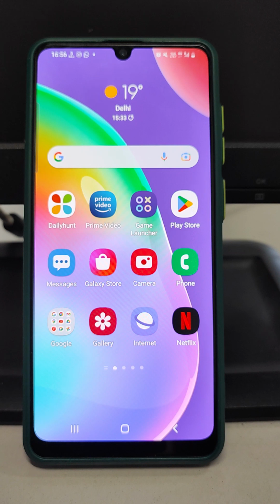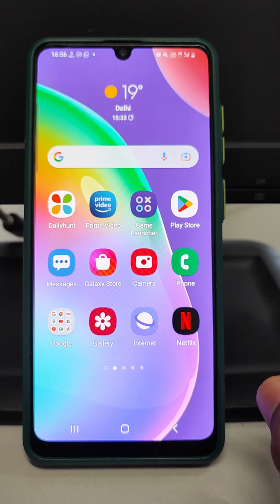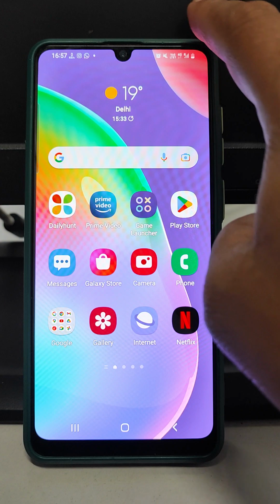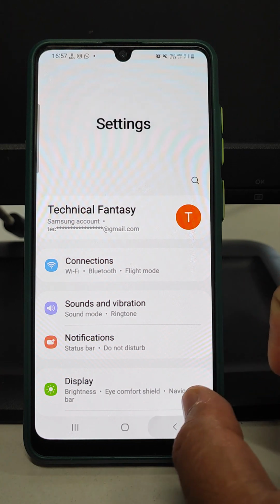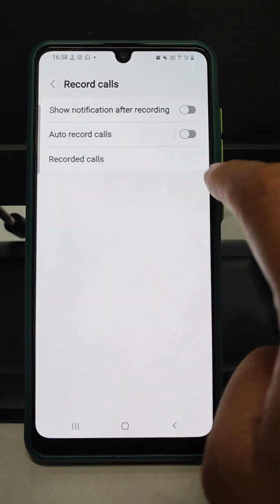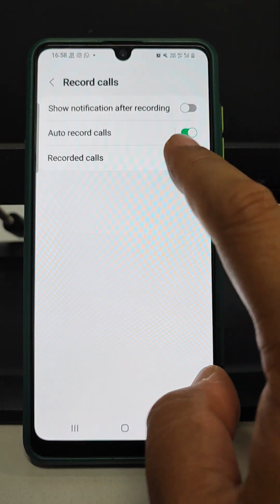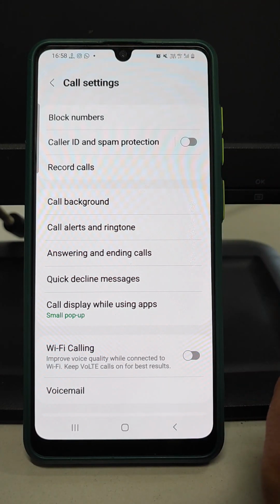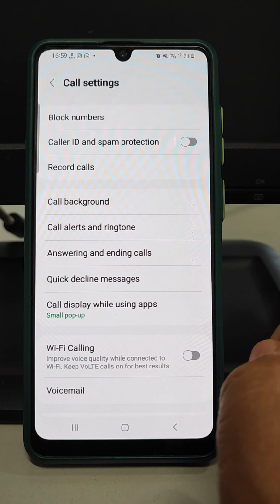Samsung Mobiles Official Auto Call Recording || How to Enable on All Devices || NO Third Party App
Samsung Mobiles

Official Auto Call Recording

How to Enable on All Samsung Devices

Samsung NO Third Party App